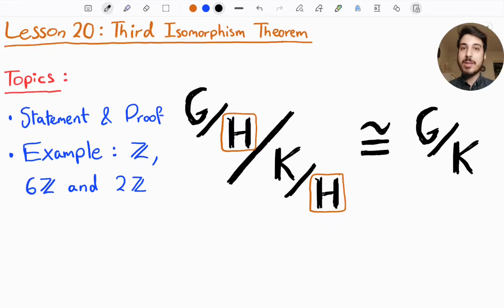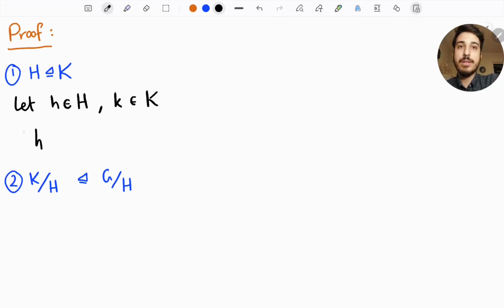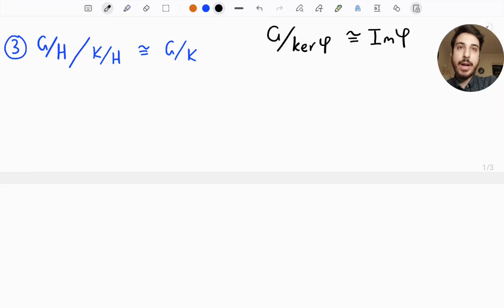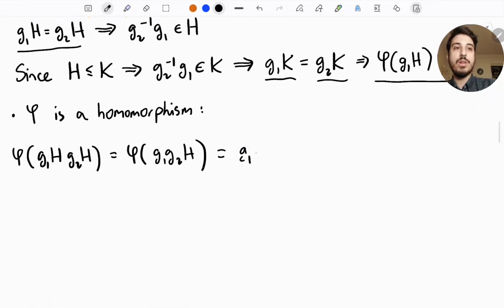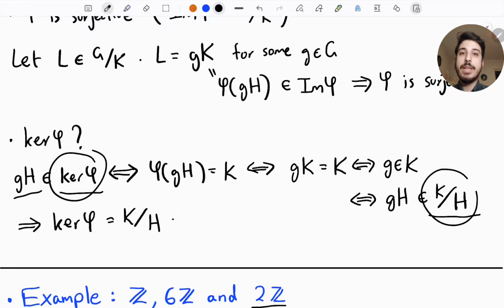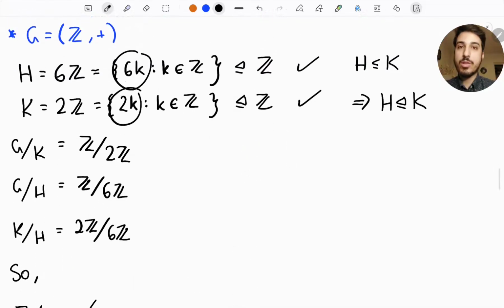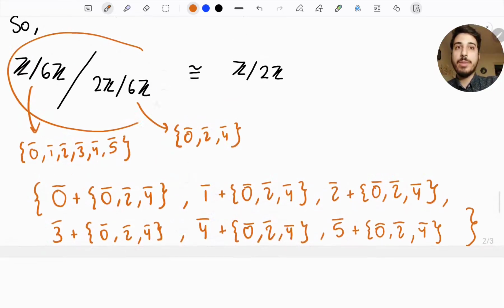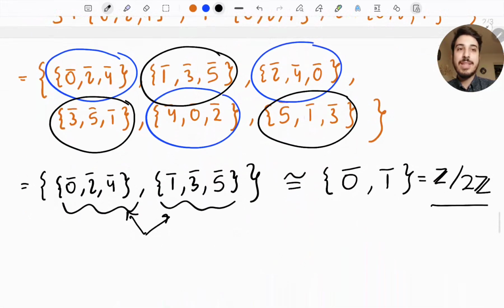Third Isomorphism Theorem | Group Theory 20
This is the twentieth lesson in an introductory series on Group Theory, which states, proves and provides an intuition for the Third Isomorphism Theorem, the Theorem that answers the question: What happens when you take a quotient group of a quotient group?

0:00 - Introduction
0:56 - Statement
2:30 - Proof
12:47 - Example: Z, Z/6Z and Z/2Z
16:30 - Intuition Behind This Theorem